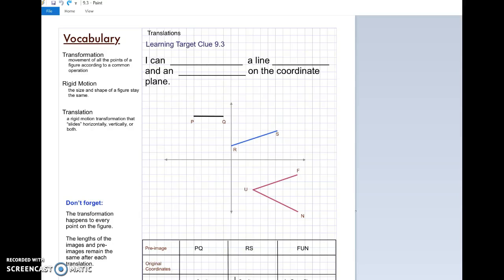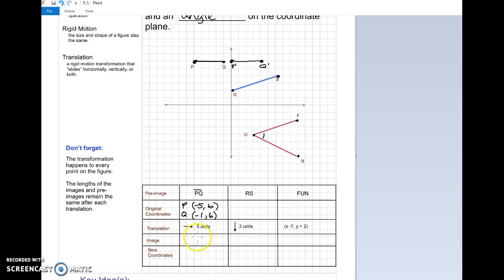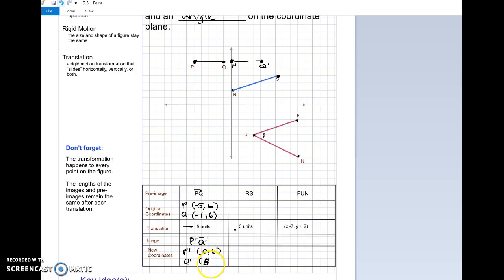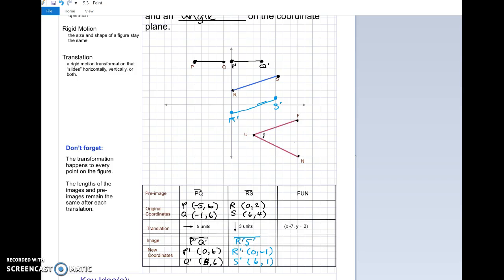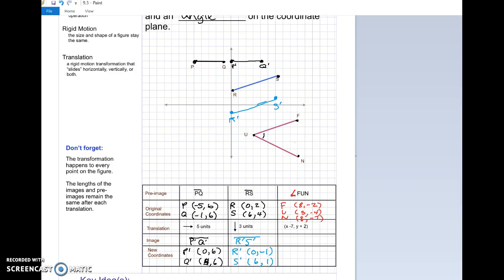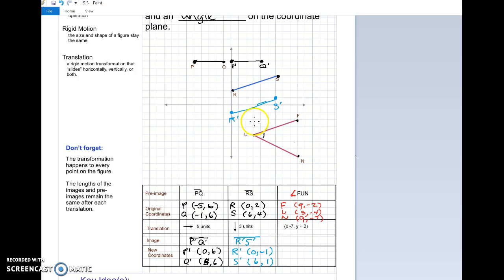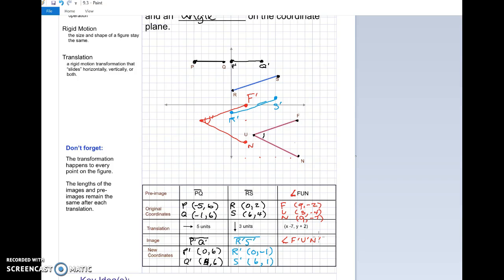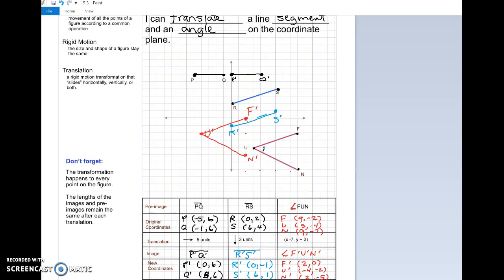9.3 Translating line segments and angles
I can translate a line segment and an angle on the coordinate plane.